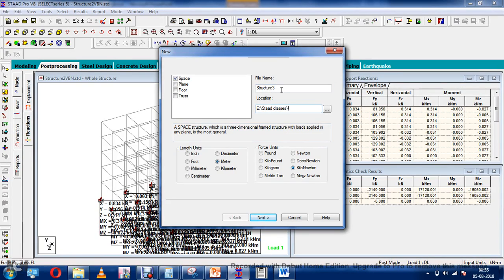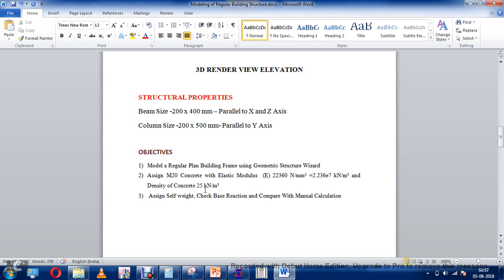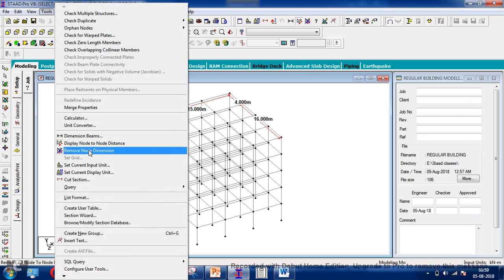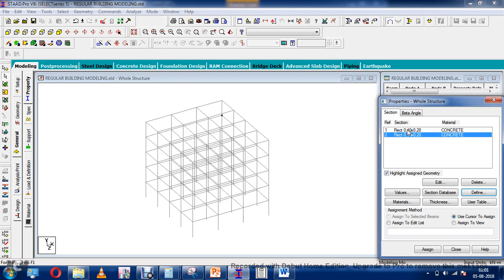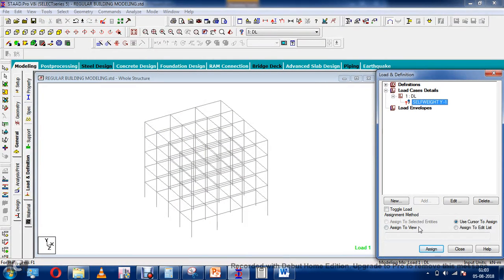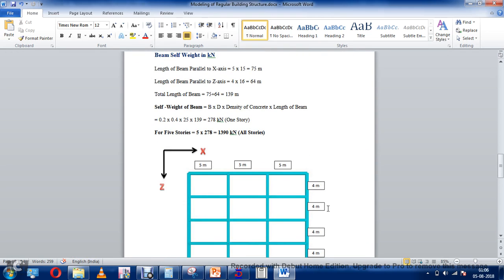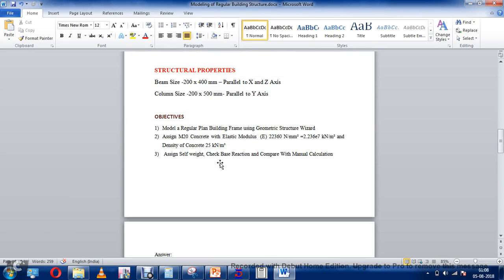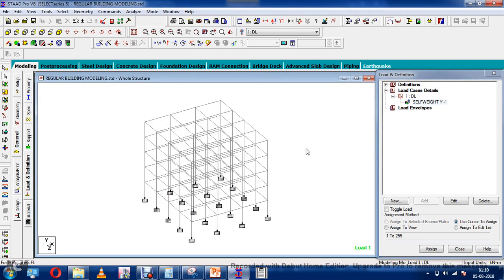Modeling of Regular Plan Building Frame in Staad Pro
1) Structure Wizard- Frame Models
2) Assign Self Weight
3) Perform Static Check/base Reaction
4) Model a Regular Plan Building frame.